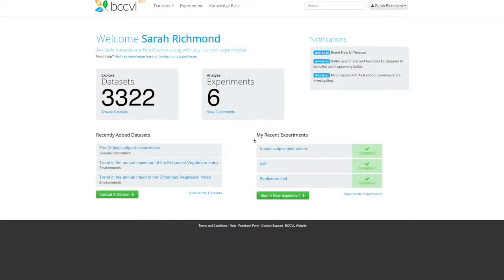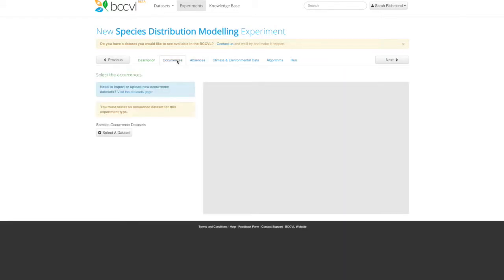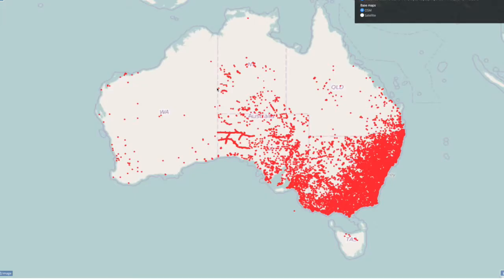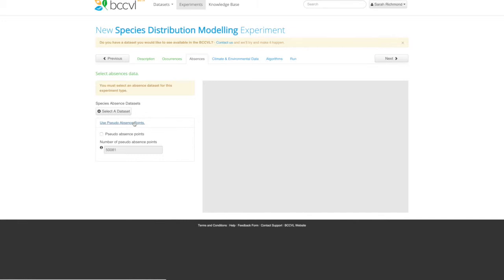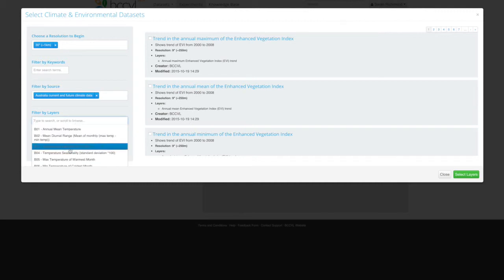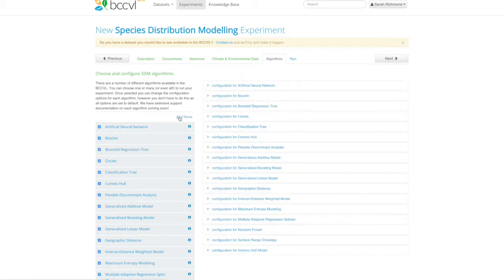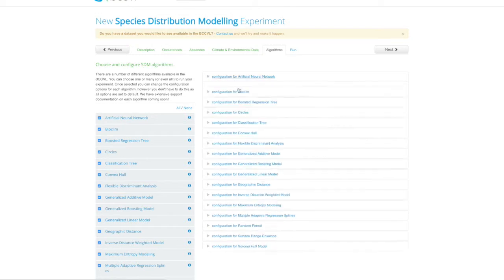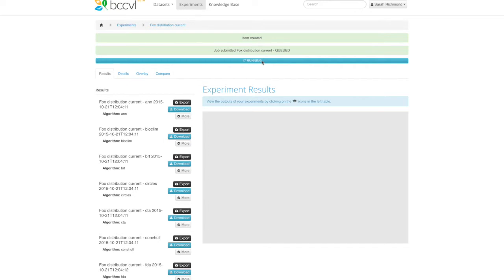BCCVL How-to: Species Distribution Model